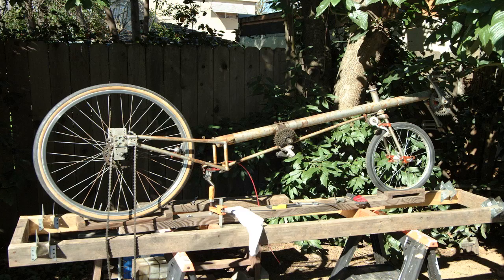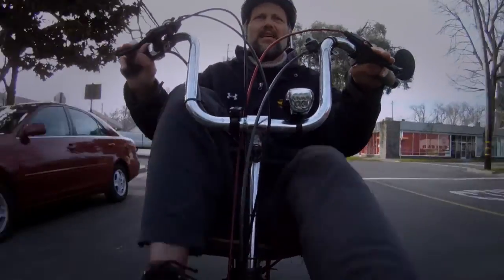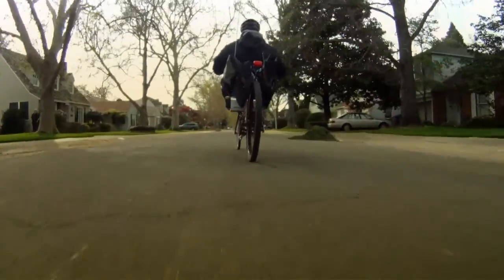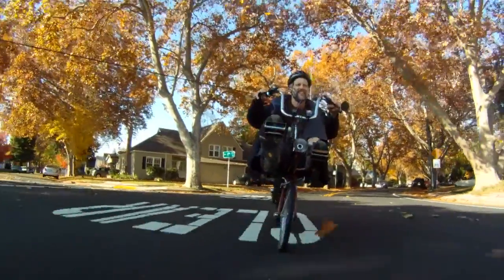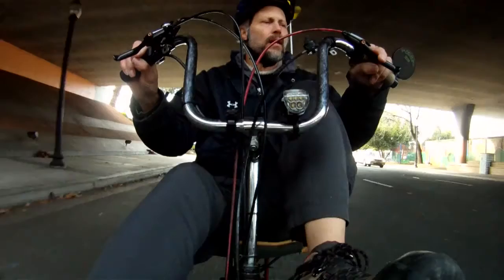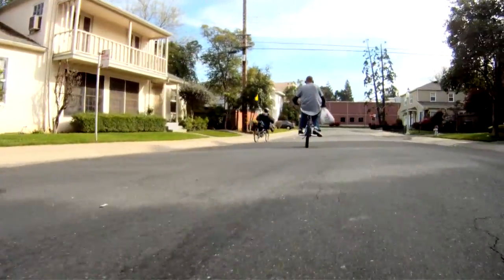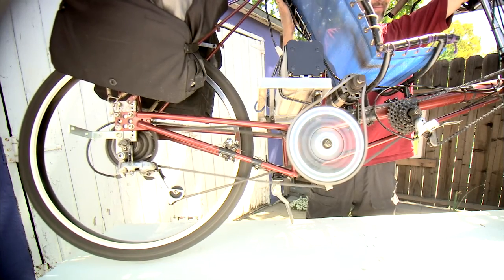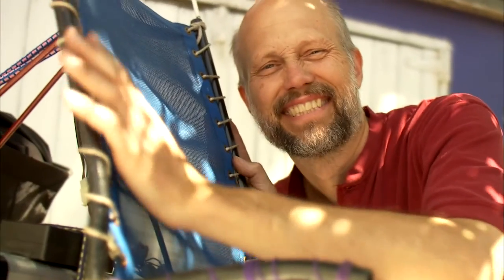mike's Human-Electric Hybrid Recumbent Bicycle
Zap Your Ride founder shows us his human-electric hybrid recumbent bicycle and talks about how much fun it was to build and ride.